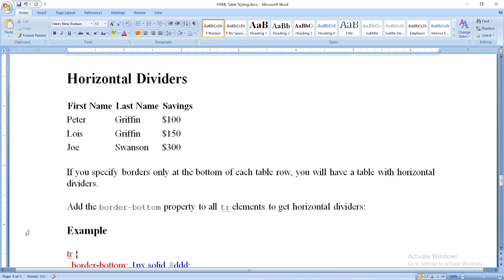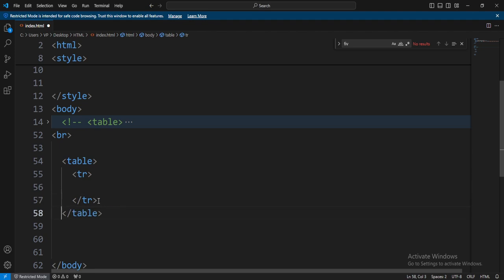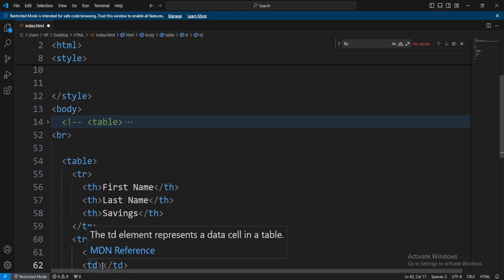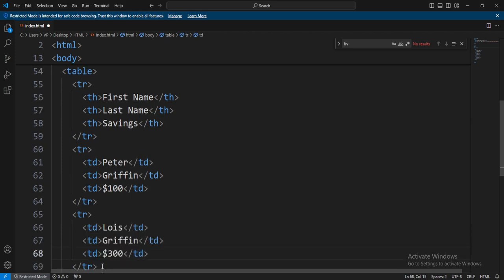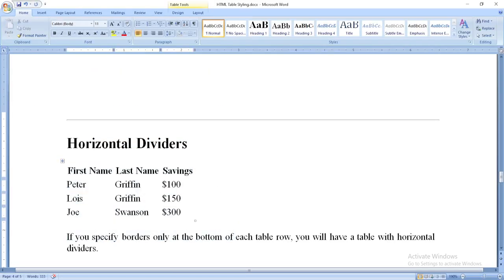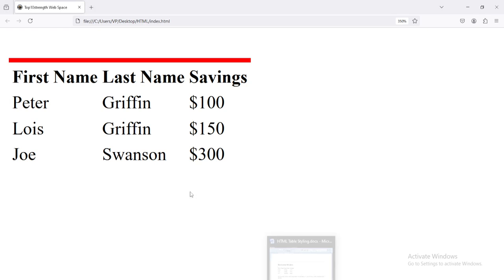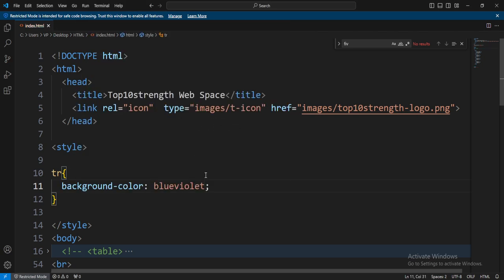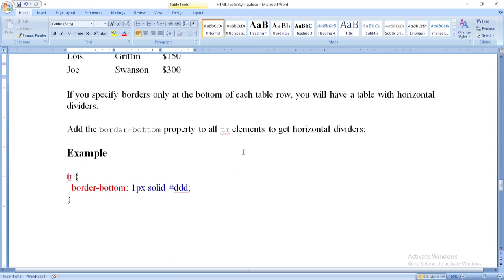HTML Tutorial for Beginners to Advance 99 HTML Basics Crash Course Html Table Horizontal Dividers